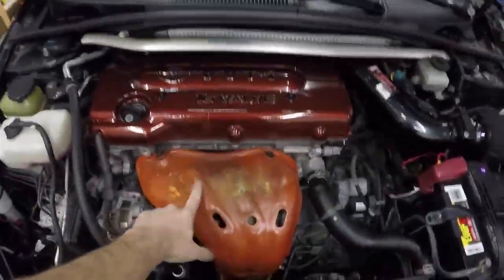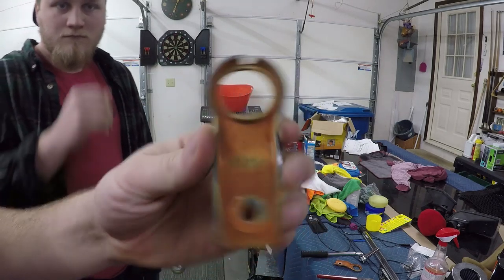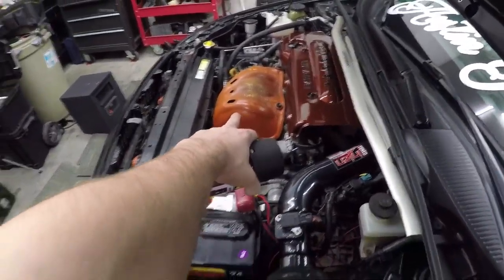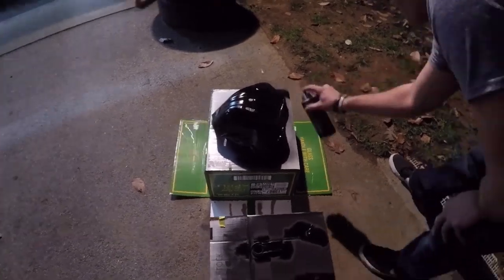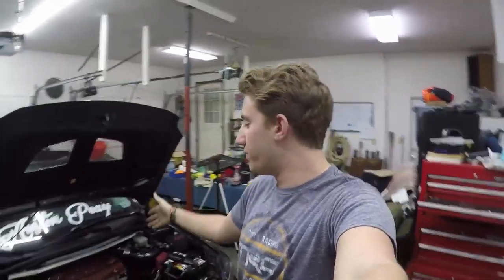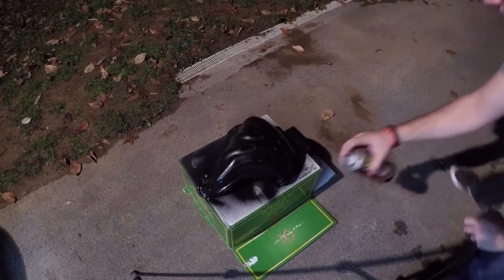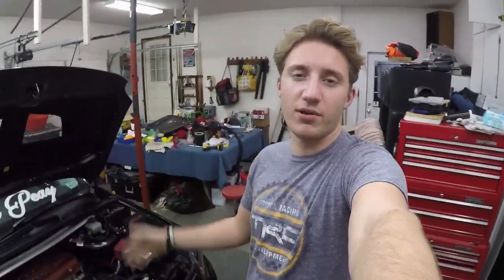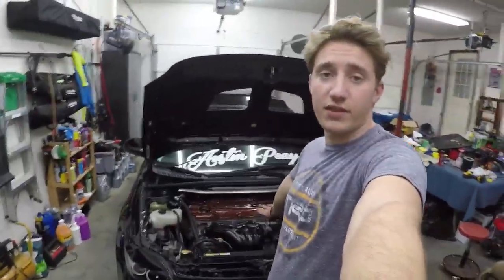Changing the Header shields and radiator Brackets with VHT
Trying to clean up my engine bay and make everything match a little better. We are going to paint the old mustard orange to a nice shiny black. Thank you VHT paint for being an easy to use great product.